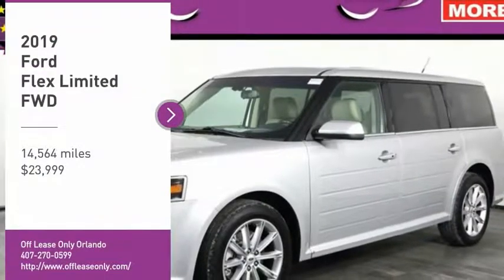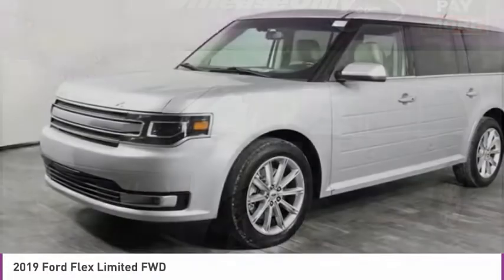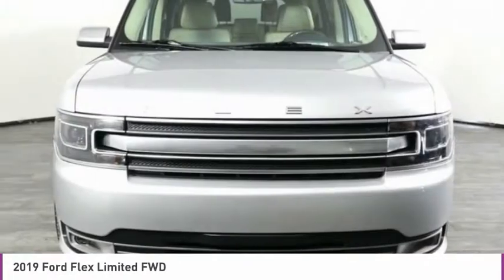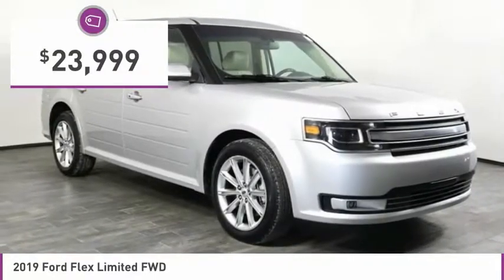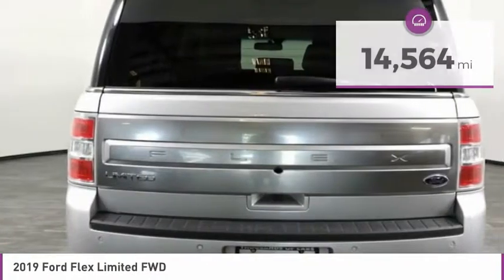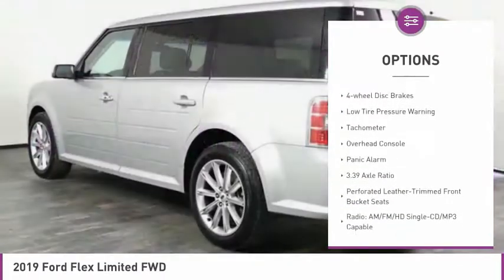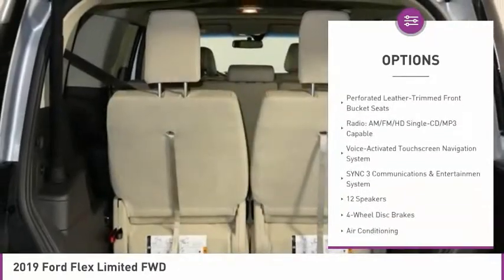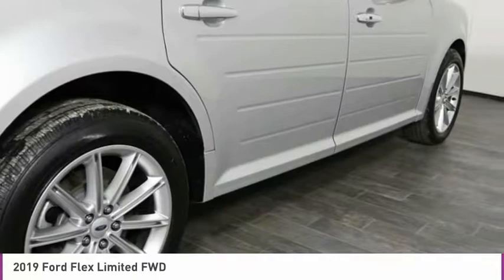2019 Ford Flex O259324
2019 FORD FLEX Orlando, FL
Stock# O259324

*One Owner | Navigation | Alloy Wheels | Front Wheel Drive | Rearview Camera | Dual A/C | Rear A/C | Heated Leather Seats | 3rd Row Seats | SYNC | AdvanceTrac | Push Button Start | Remote Start | Power Liftgate*

Save Big; Original Price was $39,785. Our Clean Carfax One Owner 2019 Ford Flex Limited with Navigation is shown in Ingot Silver and ready to roll! Powered by a 3.5 Liter V6 offering an impressive 287hp while mated to a smooth 6 Speed SelectShift Automatic transmission. Our Front Wheel Drive offers impressive by the fuel efficiency as you score near 23mpg on the open road. You will be left at a loss for words as you catch a glimpse of the stylish exterior. Bright dual exhaust tips, fabulous fog lights, power liftgate, a bold satin-aluminum finish grille, and sporty alloy wheels accentuate our Limited.

Our functional Ford Flex Limited gives you the space that you need for both passengers and cargo. This convenient SUV offers comfortable perforated leather-trimmed seating for seven, a second-row 60/40 bench seat with an autofold feature, and a 3rd-row Manual fold-flat-into-floor split 50/50 bench seat. With the two back rows folded down, you have fantastic storage for your packages, home projects, vacations, or moving the kids to college. Additional amenities such as MyKey, SecuriCode keyless entry pad, SYNC, remote start, full-color navigation, and Sony 12 speaker premium sound system with HD and available satellite radio, CD, audio input jack, and USB port work together to enhance your driving experience.

Ford designed our Flex with your safety in mind and takes care of you with antilock brakes, stability/traction control, front side airbags, full-length side curtain airbags, a rearview camera, and MyKey. More than capable of helping you take on your day with its space, versatility, and performance, our Ford Flex is a smart choice for you and your on-the-go life.